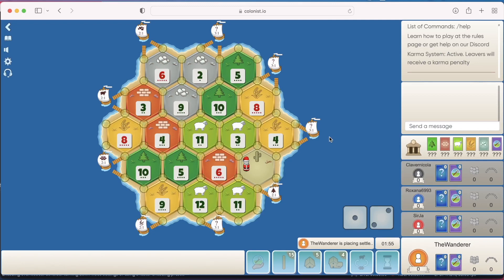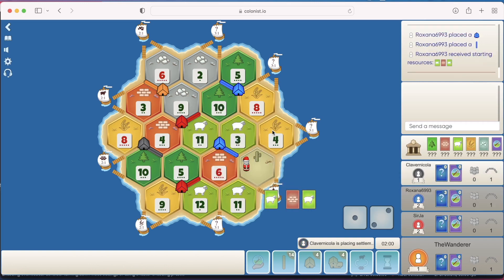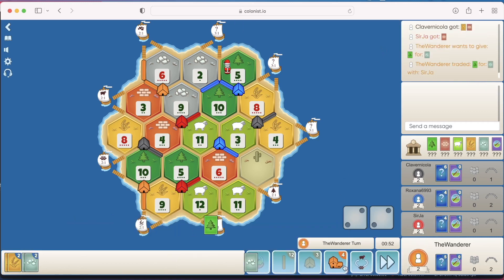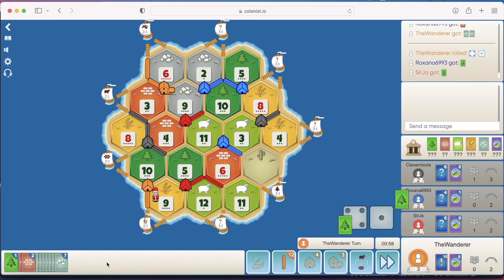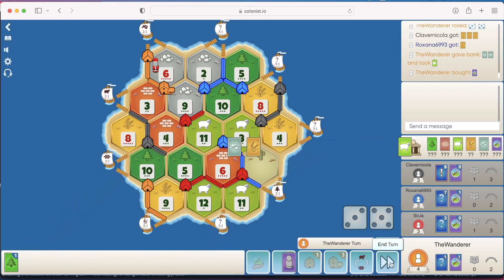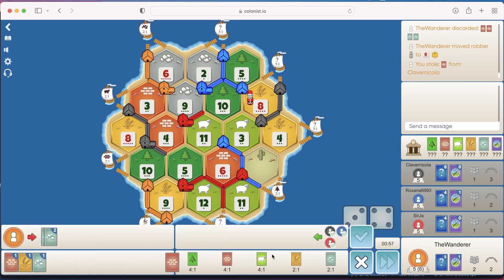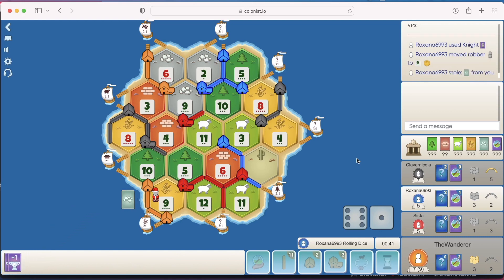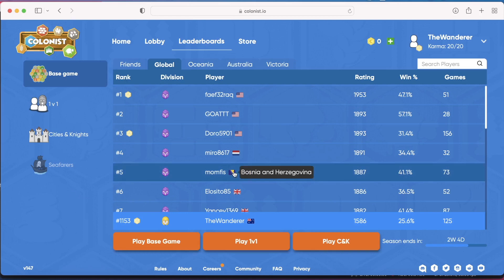Total Ore Control - Catan Ranked Game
In this game we have the first pick where we aim to monopolise the ore on the board, and use our coordinated 9's of ore and wheat to take control.